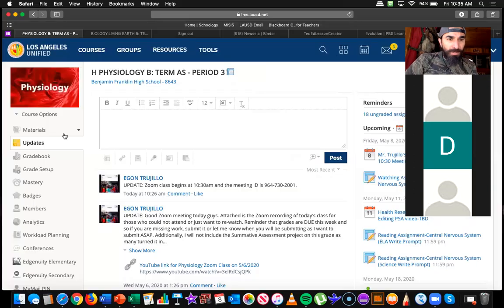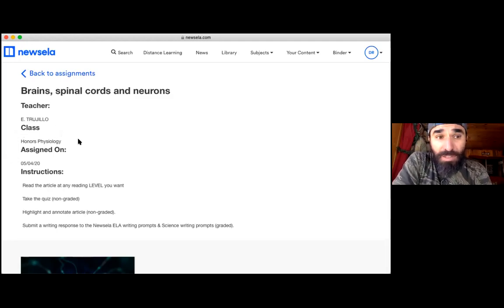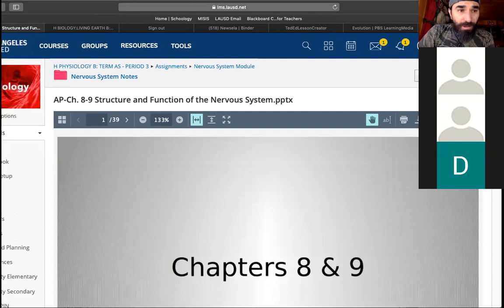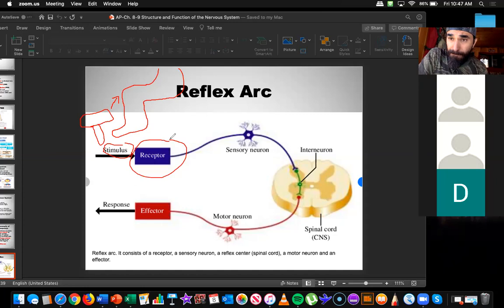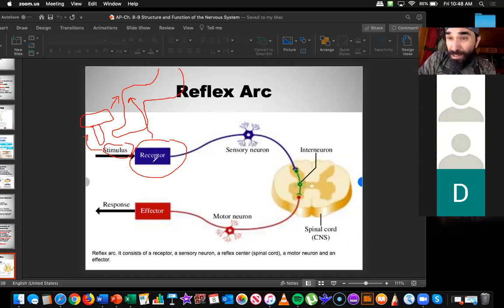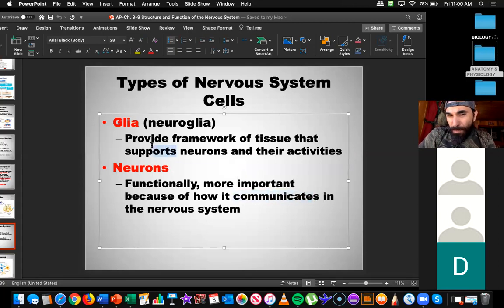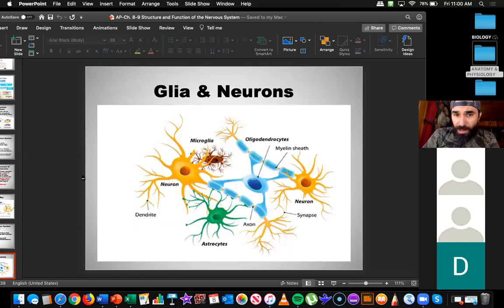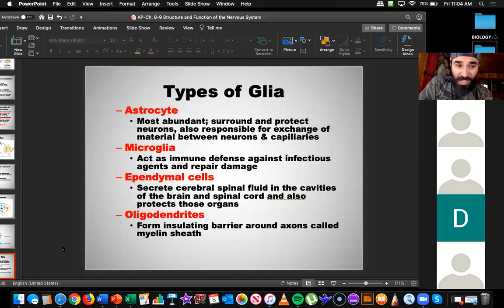Honors Physiology Zoom Class on 5:8:2020